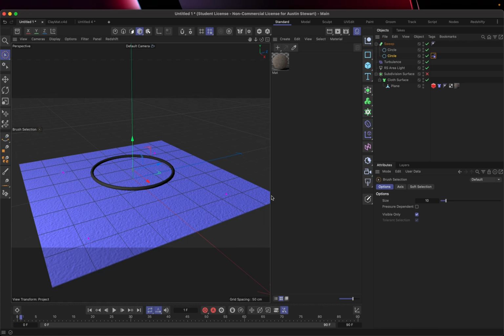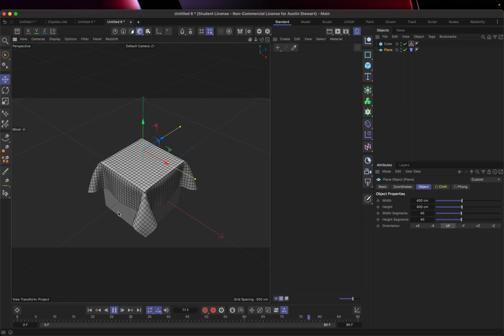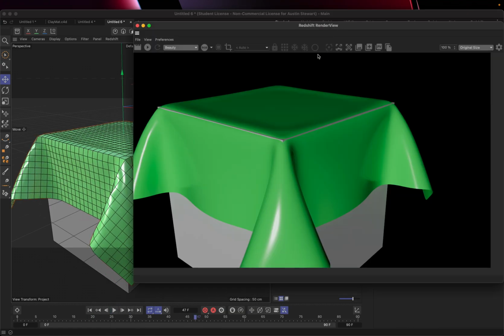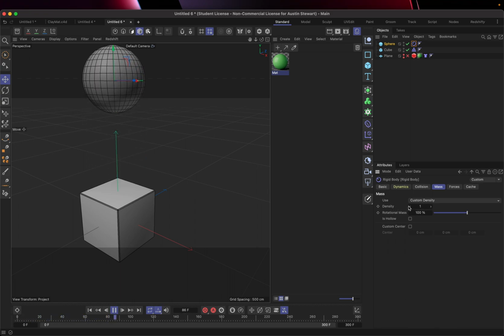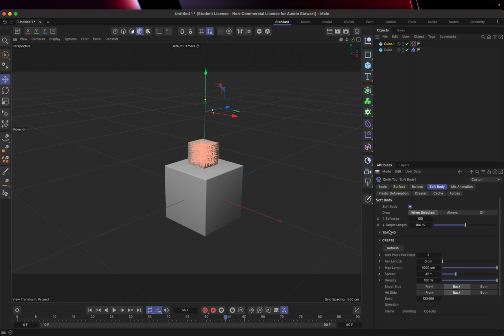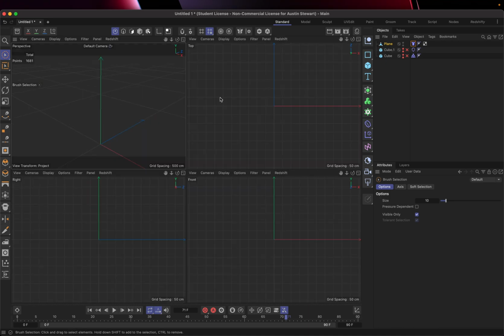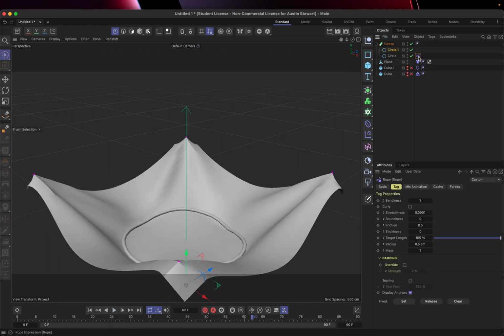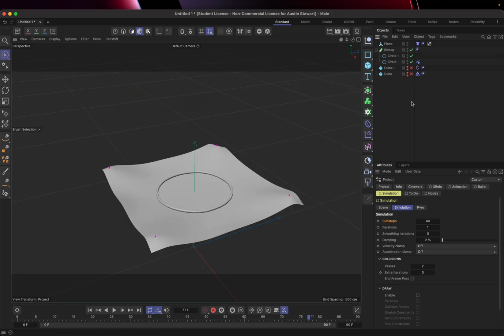C4D 2024 Tutorial 20: Intro To Simulation Engine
This tutorial introduces some of the basics of using the integrated simulation engine. The tutorial specifically goes over the basic operation of RigidBody, Cloth, Softbody, Balloon, Rope and Collider. It also shows how to access the settings that control the fidelity of the simulation and how to access the relevant manual pages to tweak settings.